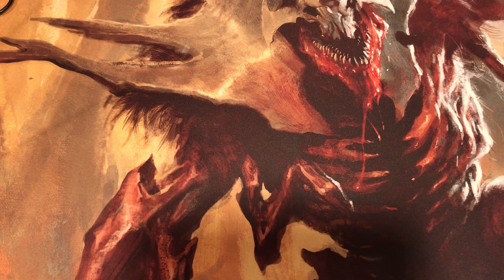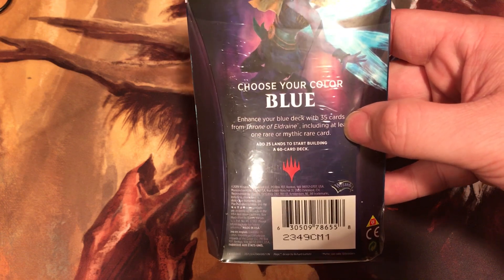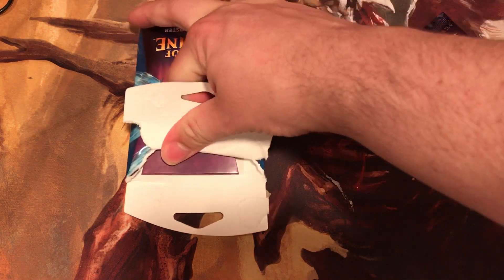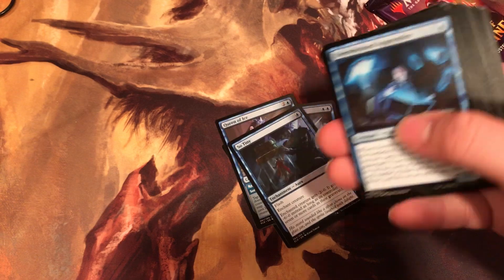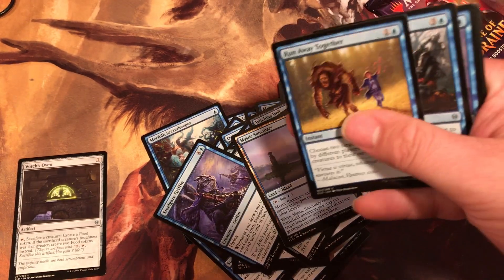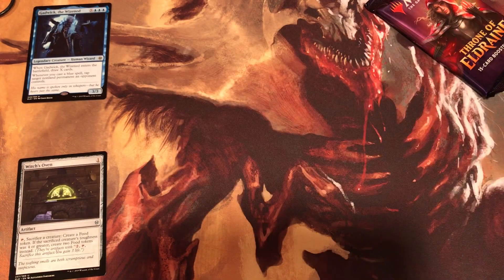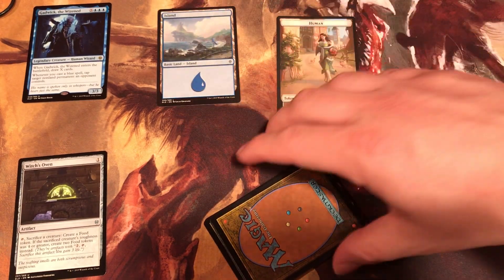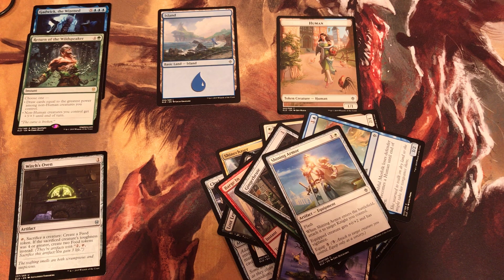MTG Throne of Eldraine Blue Theme Booster Opening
The cold chill of winter is upon us who will survive the winter and sit upon the Throne of Eldraine, anyways lets try our luck and see what we get